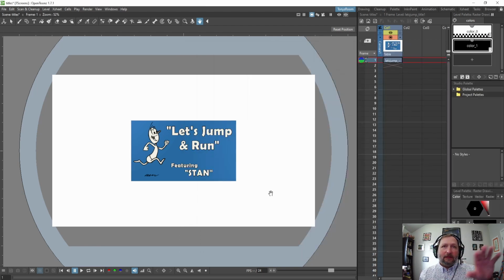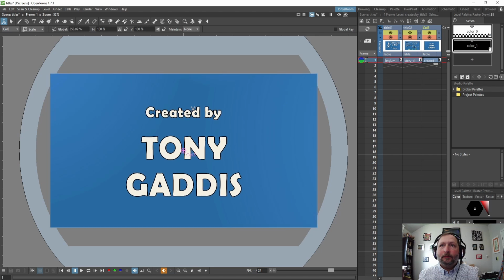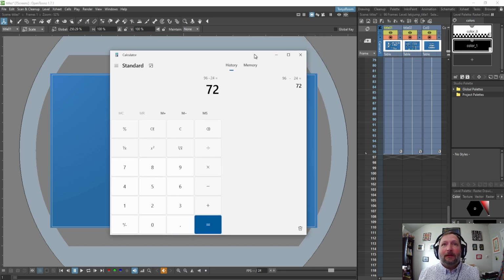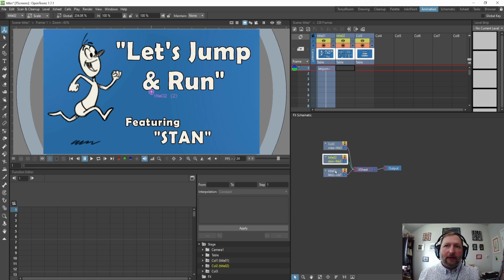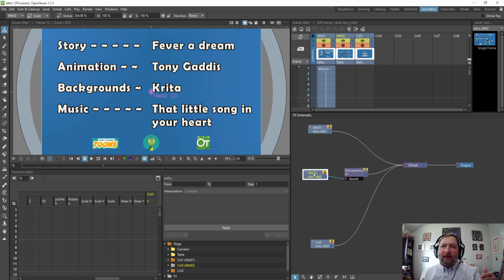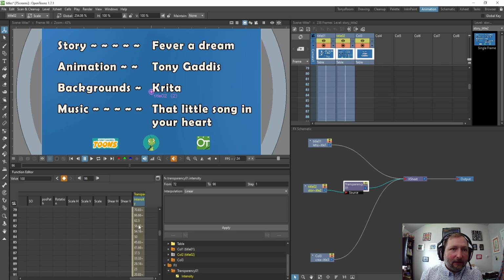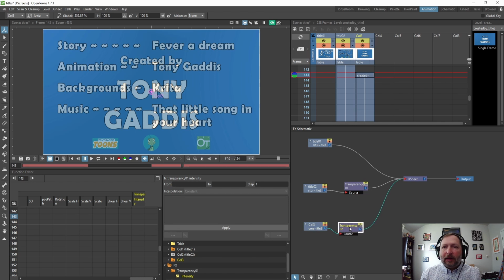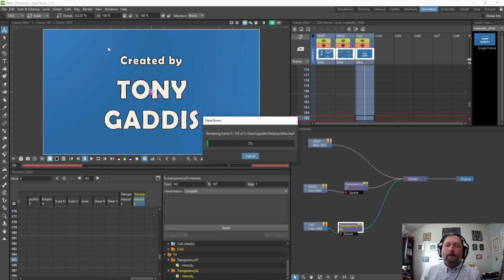Adding Title Screens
In this video I use images, I made in Krita, to make title screens in OpenToonz.

About Tony Gaddis:
Tony is a professional Animator who has worked in the game industry for over 20 years. He started his career by graduating The Art Institute of Dallas, in 1999.